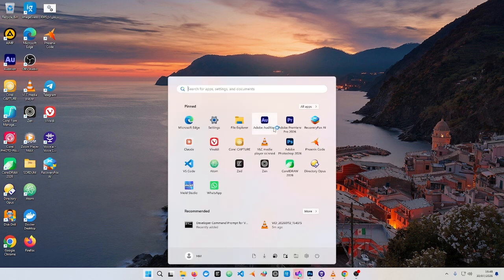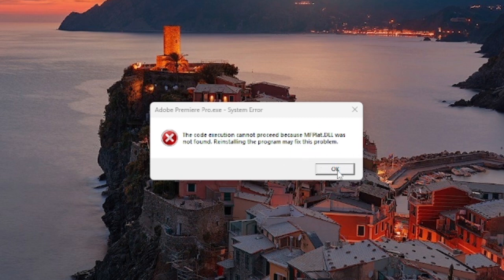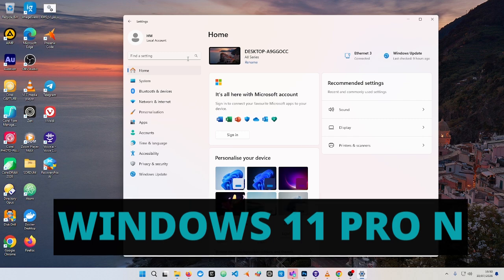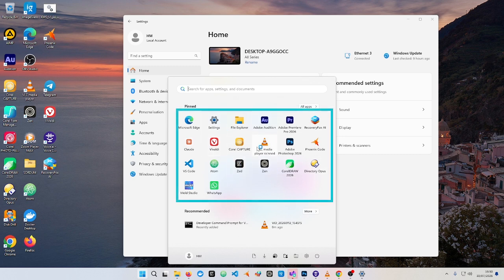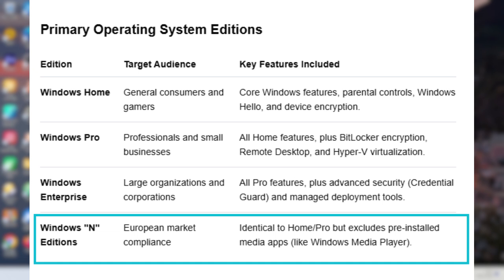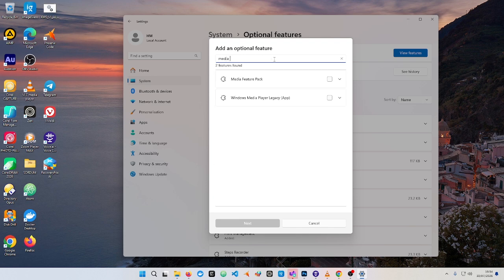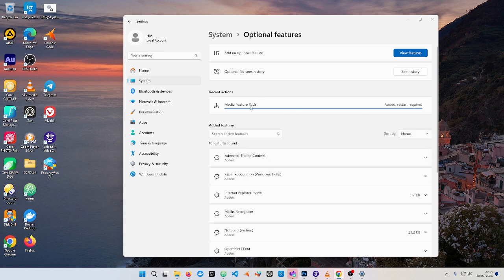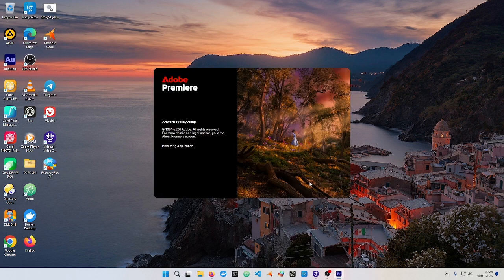Fix MFPlat.DLL, MFReadWrite.DLL & WMVCore.dDLL Errors - COMPLETE Solution (2026)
In this video, I'll show you the complete step-by-step solution to fix these common media DLL errors that cause video playback issues, application crashes, and system instability.

 What you'll learn:
Why these DLL errors occur
Multiple proven methods to fix them
How to prevent future DLL issues
Quick solutions that actually work